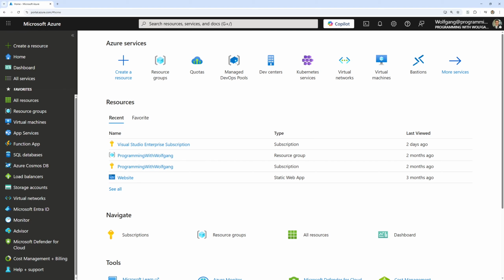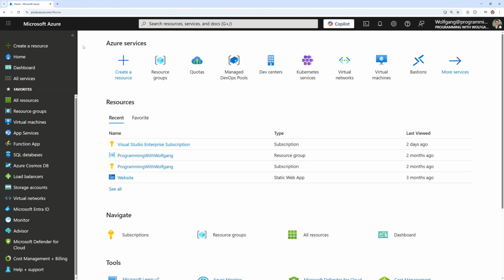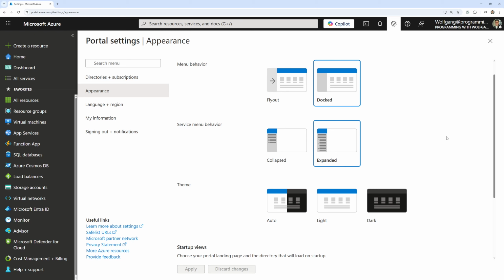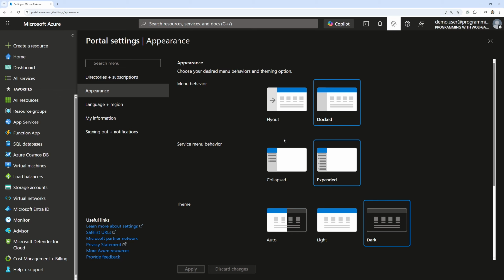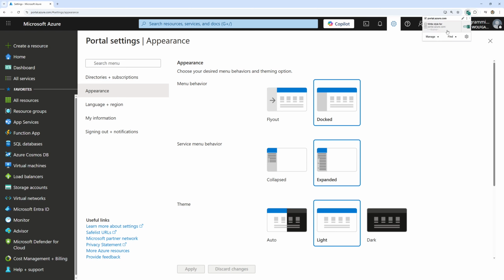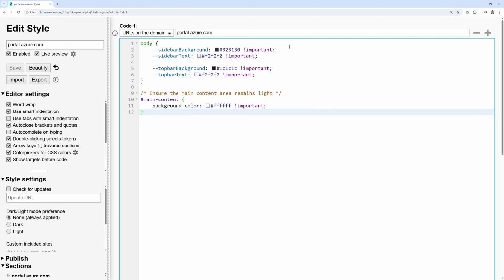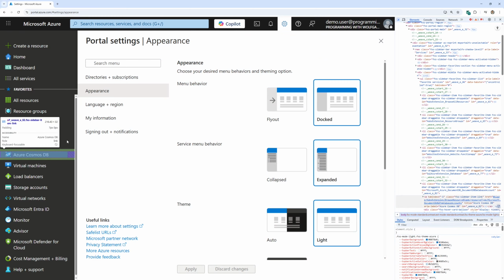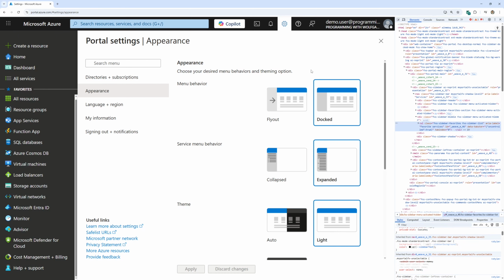Style the Azure Portal your Way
Stylus is a great extension for all major browser which allows you to inject CSS into websites to change the design to your liking.

▬▬▬▬▬▬  Chapters 📘  ▬▬▬▬▬▬
00:00 - Stylus
4:37 - Outro